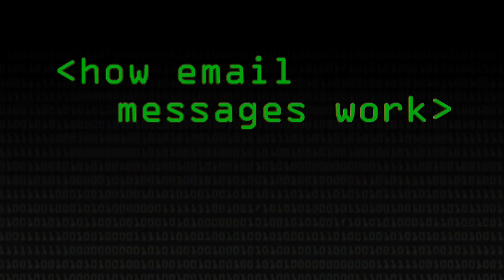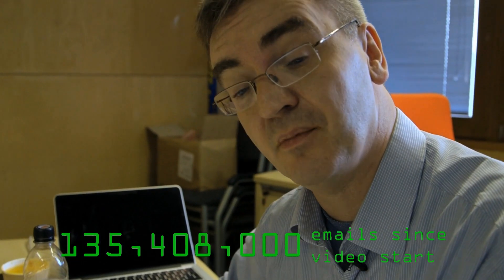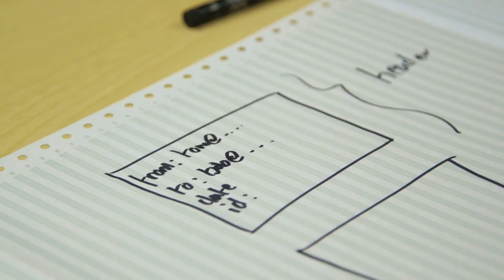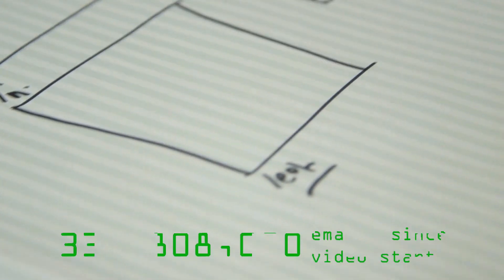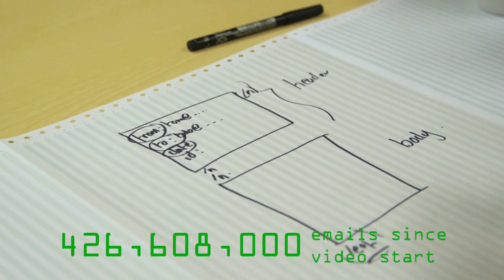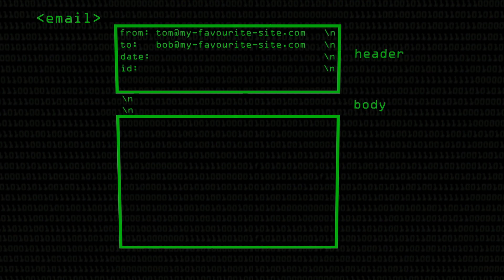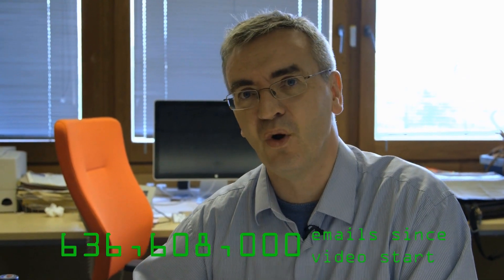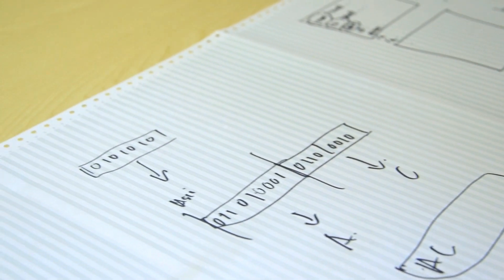Email - Computerphile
Email is part of the daily routine for many people, but how does a computer deal with email messages? Professor Tom Rodden explains how email is processed so quickly.

Computerphile is a sister project to Brady Haran's Numberphile. See the full list of Brady's video projects